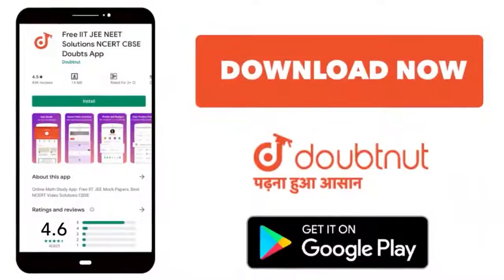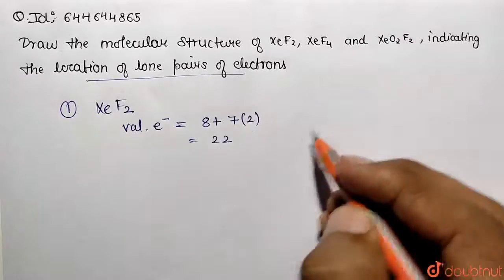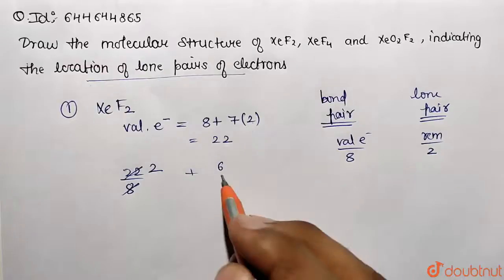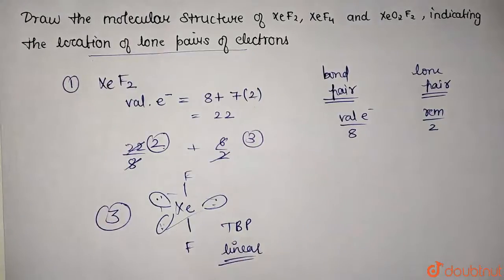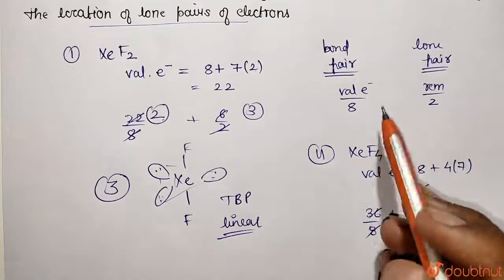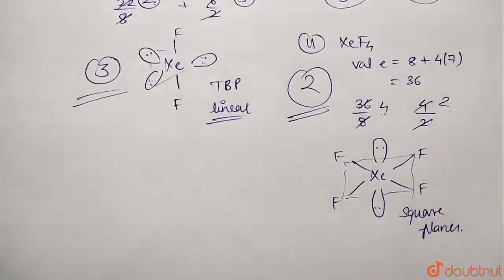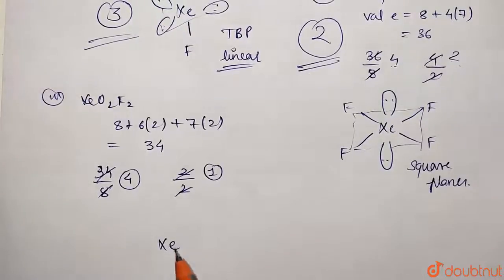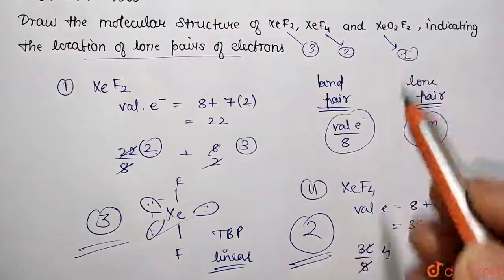Draw the molecular structures of XeF_(2), XeF_(4) and XeO_(2)F_(2), indicating the location of l...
Draw the molecular structures of XeF_(2), XeF_(4) and XeO_(2)F_(2), indicating the location of lone pair(s) of electrons.
Class: 12
Subject: CHEMISTRY
Chapter: CHEMICAL BONDING-I & II
Board:IIT JEE

👉 Have Any Query? Ask Us.